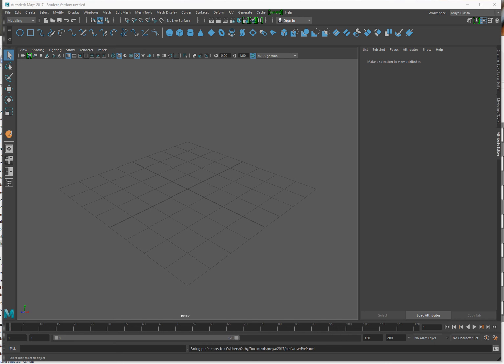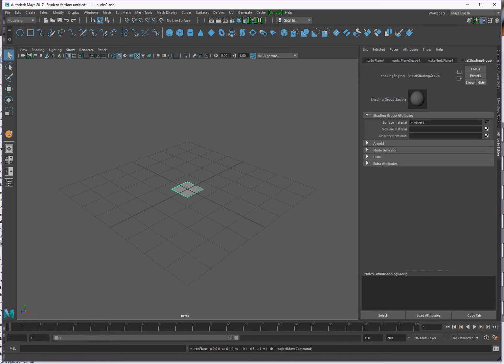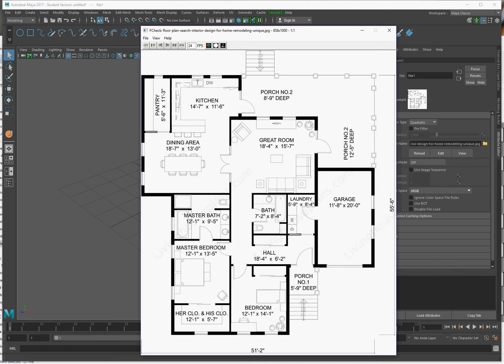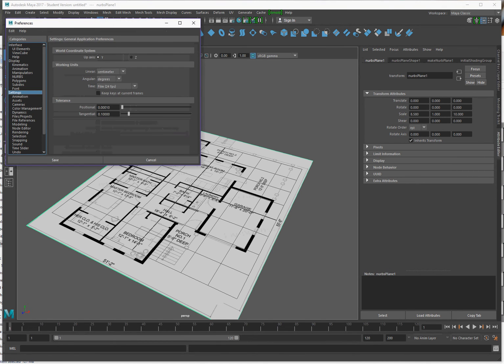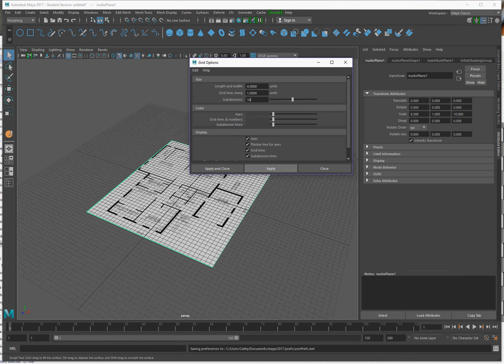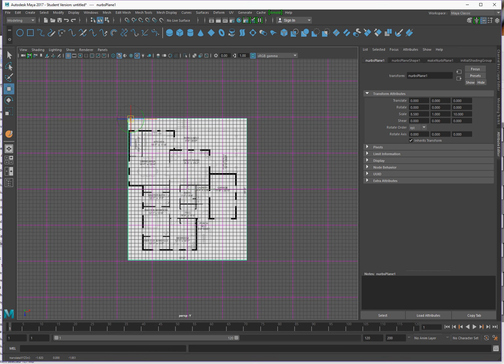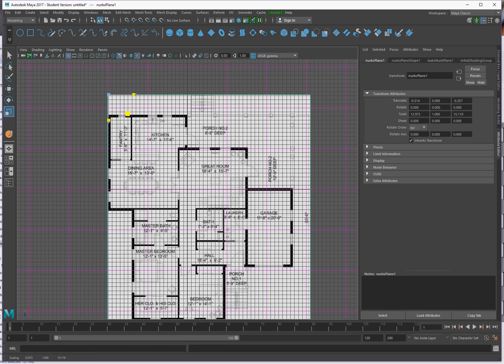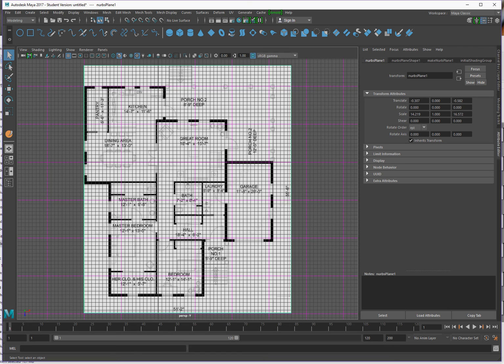Setting up a scaled Maya scene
How to set up a Maya scene in 1" = 10 foot scale, with proper preferences and grid set-up.